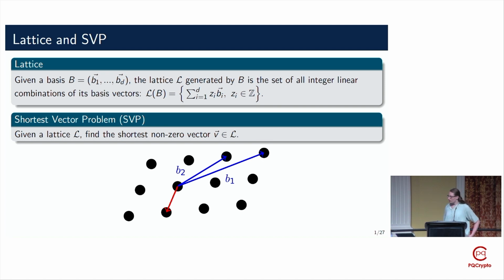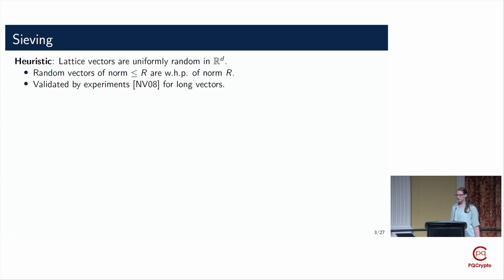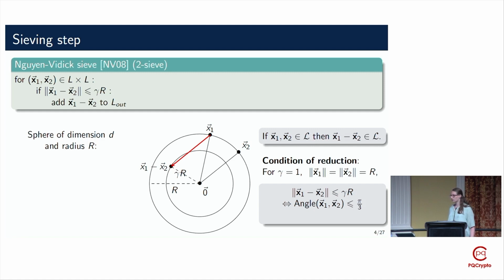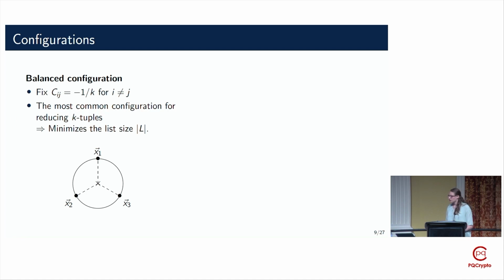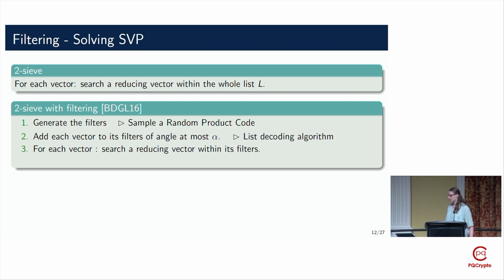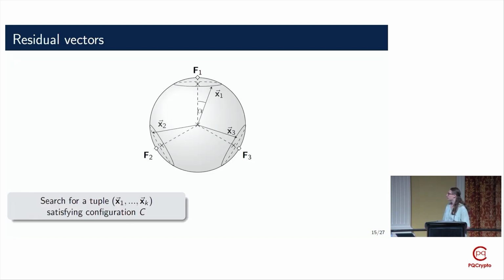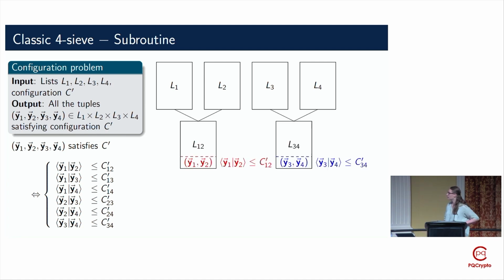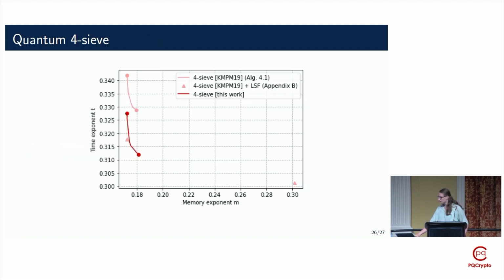PQCrypto 2023: Session III: Classical & quantum sieves to solve SVP with low memory (Johanna Loyer)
Session III: Quantum I
Classical and quantum 3 and 4-sieves to solve SVP with low memory
André Chailloux and Johanna Loyer